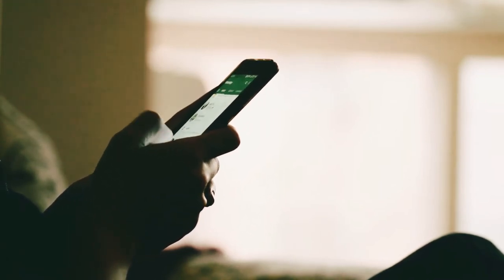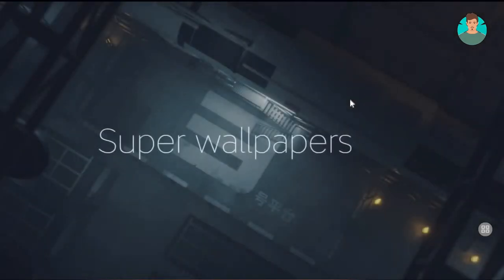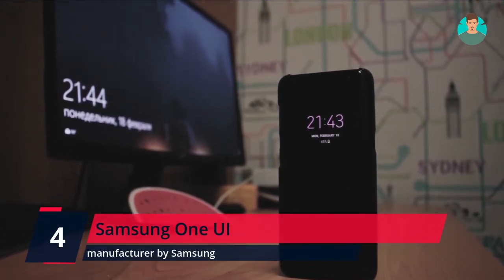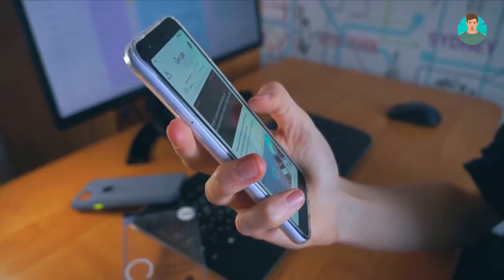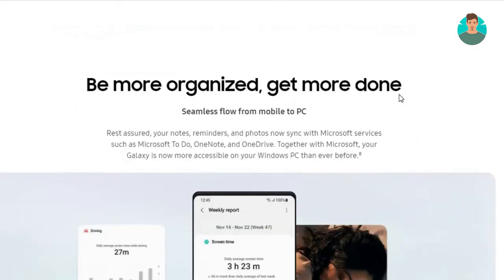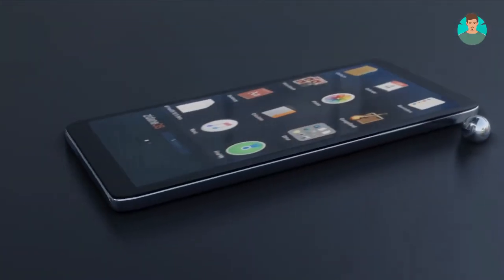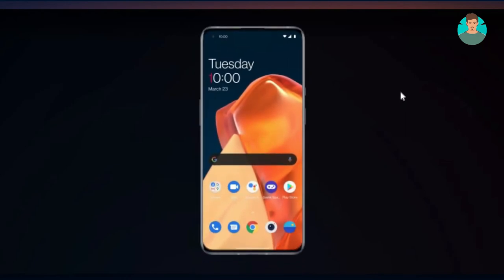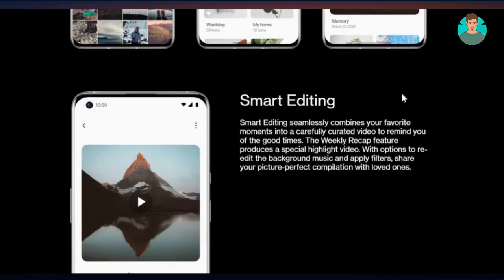Top 5 Best UI Skins for Android 2021 | Best User Interface For Android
UI skin is the skin that is designed to give users a refined user experience. UI skins are not pure versions of Android, these are customized versions of Stock Android. Some smartphone manufacturers do customization so that they can provide some different features to the user.

More information about User Interface